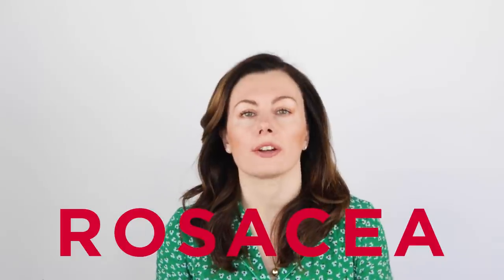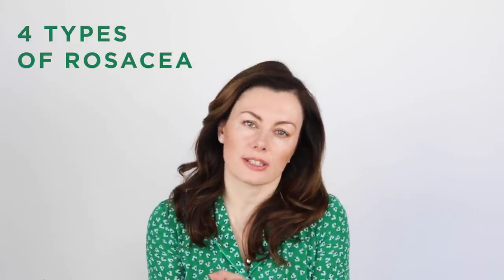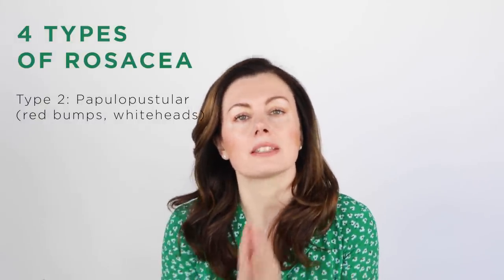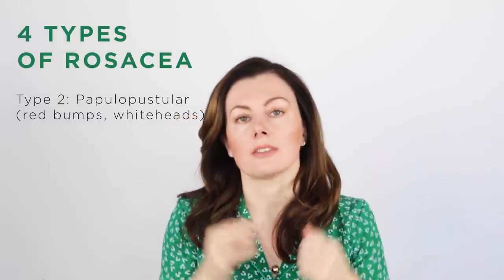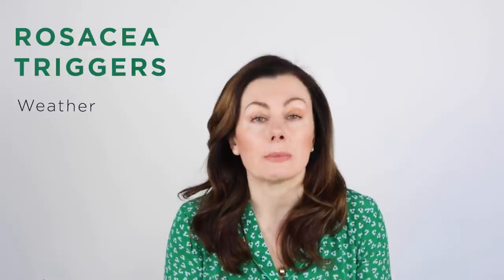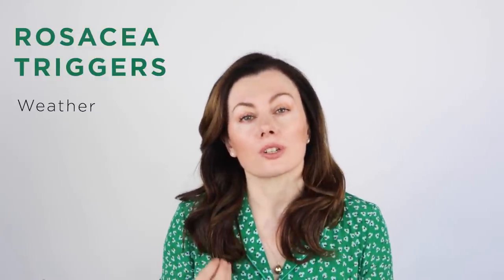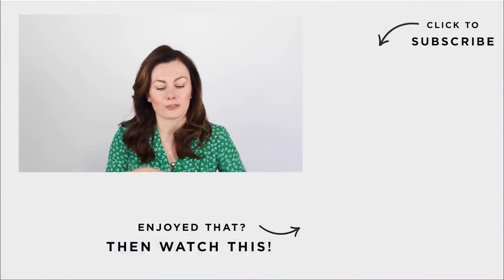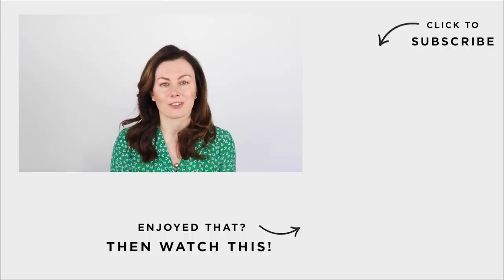Rosacea: Skincare and Treatments That Work! | Dr Sam Bunting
Are you one of the 10% who suffers from a prolonged blush, spots that tend to occur in the middle of the face, rather than the t-zone? And do you find that your skin is often red and irritable, especially when it comes to trialling new skincare.

Well you might have rosacea. April is Rosacea Awareness Month so I wanted to go deep and discuss this common and distressing condition because there’s lots you can do to keep it in line, and reduce progression and I want you to have all the information you need to take charge of your skin.